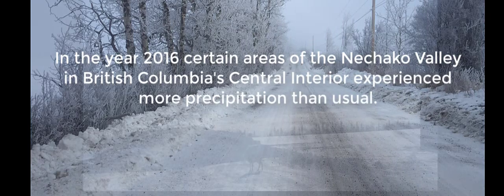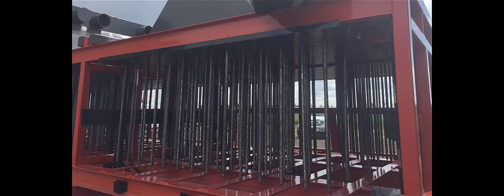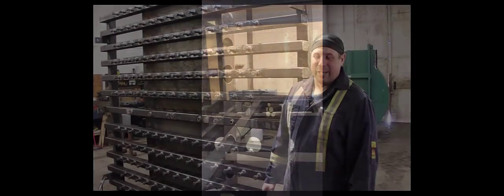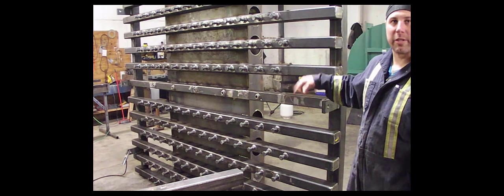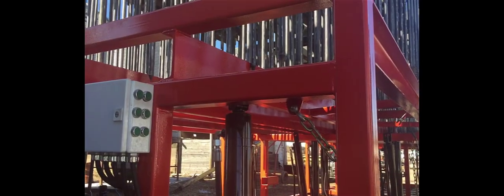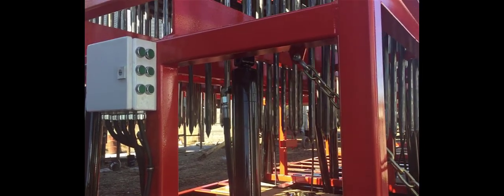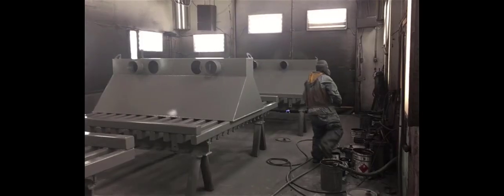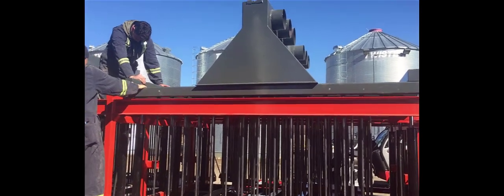Agri-Green Hay Maximizer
documentary on the why and how of the creation of the Maximizer Hay Dryer